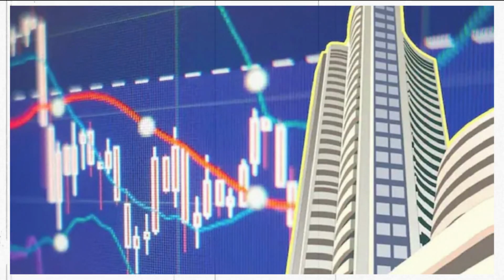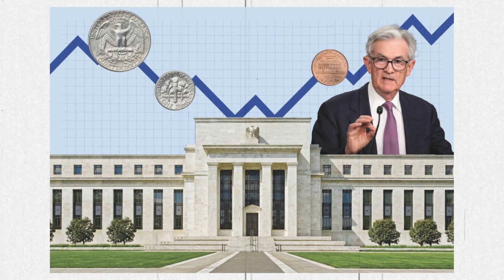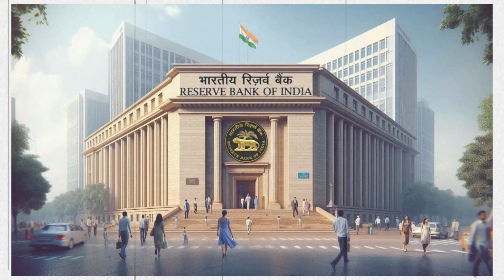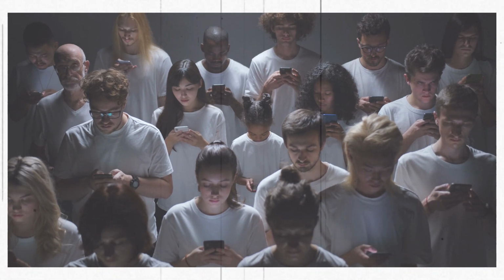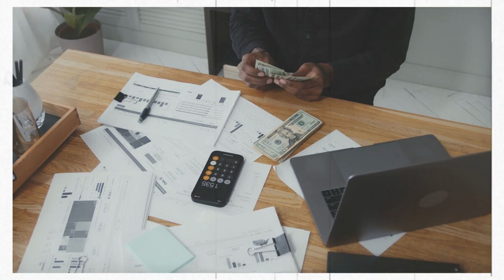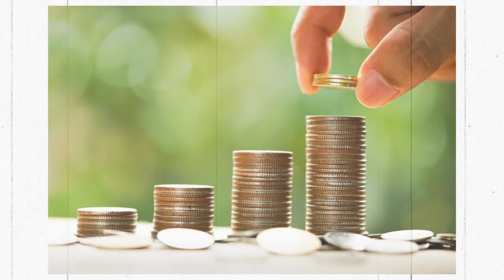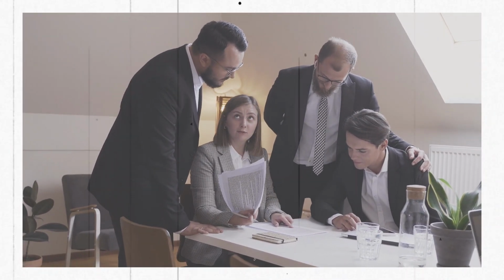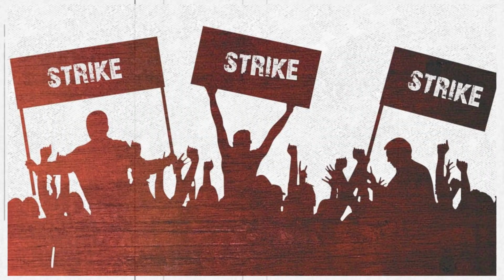Don't Miss Out ⚠️ India's Market Boom is Coming